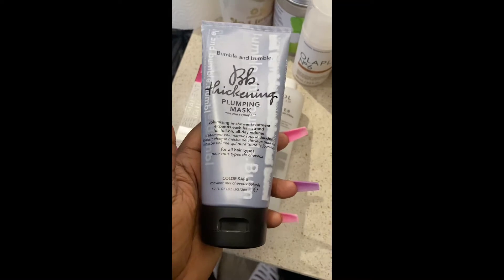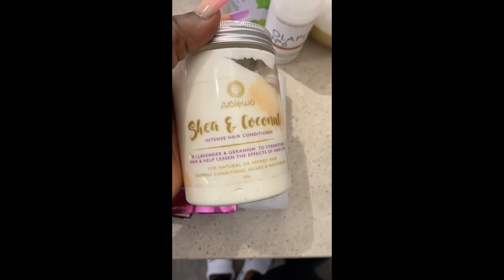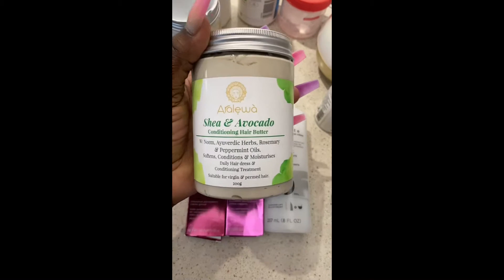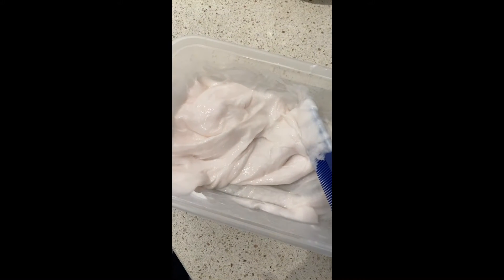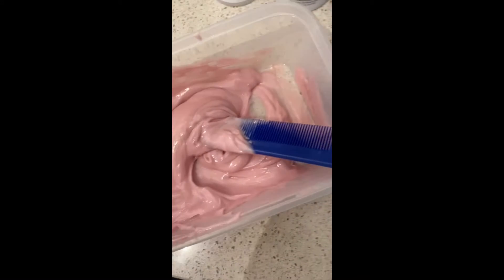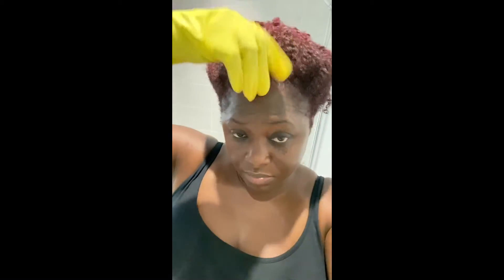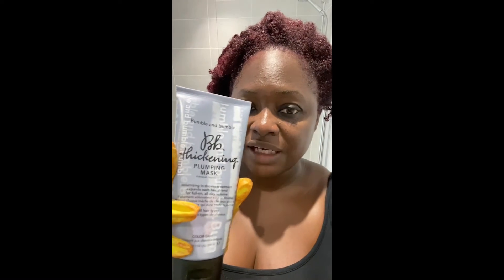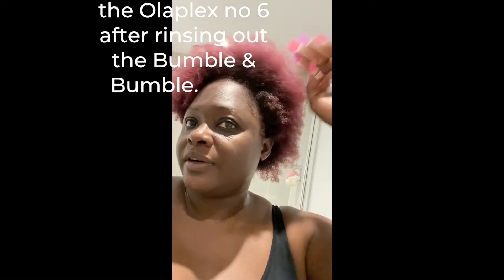Dyeing my hair red myself with ion dye and using Olaplex no 6 & Bumble & Bumble hair mask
All about the hair products I used. Hair, beauty and makeup channel